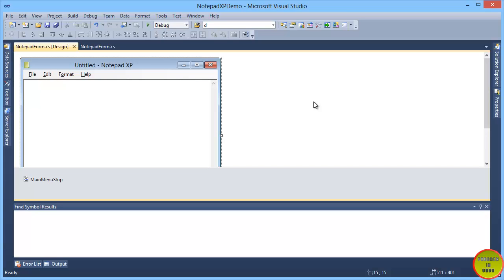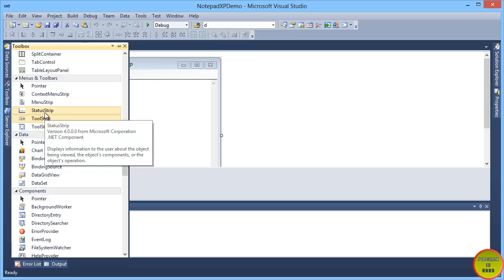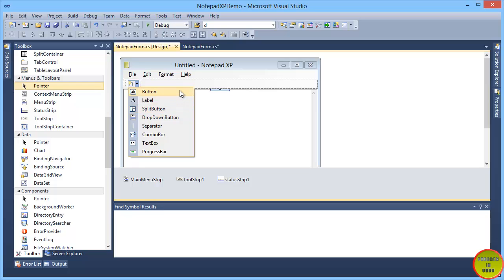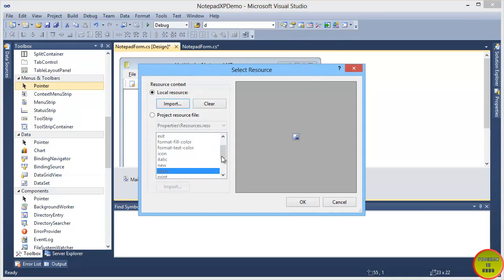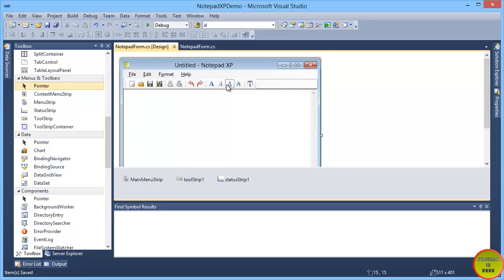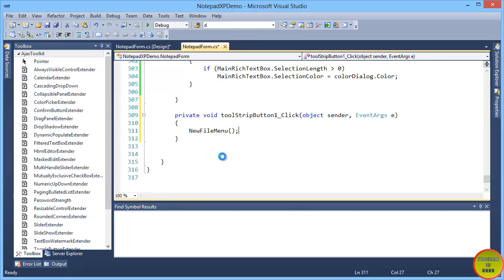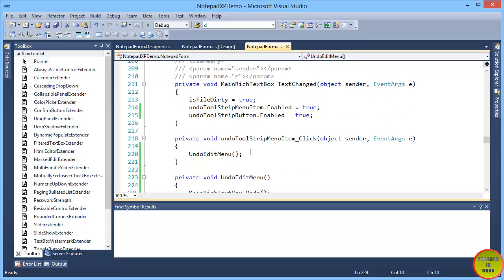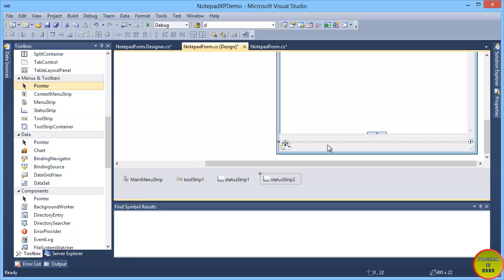Part 9 - Create Notepad application using C# In Urdu (Toolstrip & Toolstripcontainer example)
In this video, we will create notepad application using C# in Urdu language. In this tutorial, we will show you how to use "Toolstrip & Toolstripcontrainer controls".